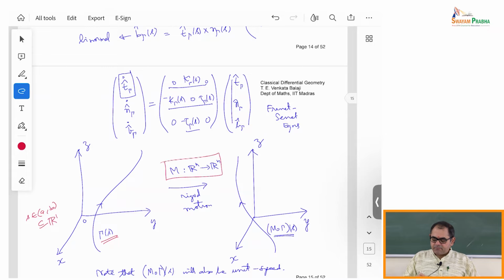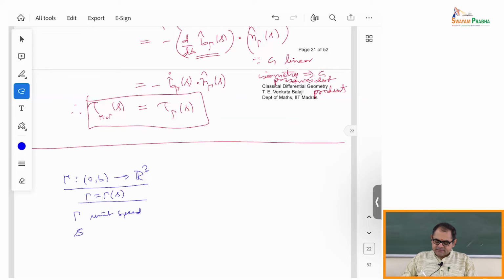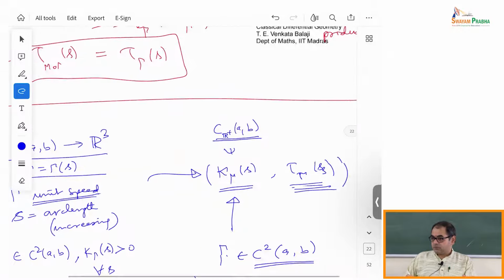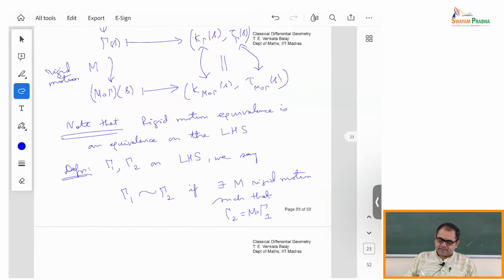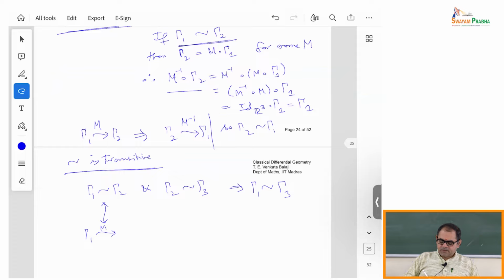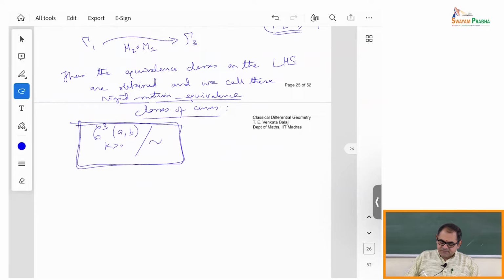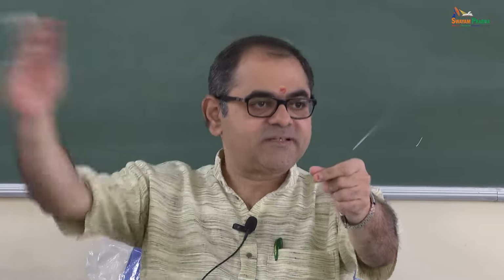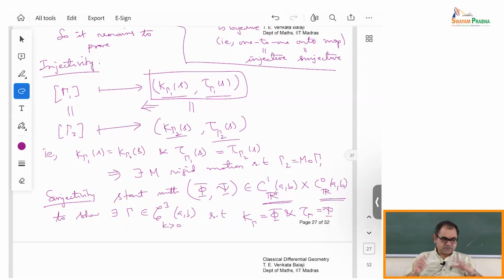Lecture 33: Rigid Motion Equivalence Classes of Space Curves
LECTURE 33
Rigid  Motion  Equivalence  Classes  of  Space  Curves

Goals:
In this lecture, we first define rigid motion equivalence between space curves.

Then we define the classification map from the set of equivalence classes.

The Classification Theorem for Space curves then simply becomes the bijectivity of this map.

We interpret geometrically the injectivity (one-to-one nature) and the surjectivity (onto nature) of this map, which we will prove in the forthcoming lectures.

Rigid motion is an equivalence relation, rigid motions admit inverses, rigid motions compose, rigid motions form a group, Classification Theorem for Space Curves, classification map from the set of rigid motion equivalence classes of space curves, geometric meaning of the injectivity (one-to-one nature) and surjectivity (onto nature) of the classifying map.